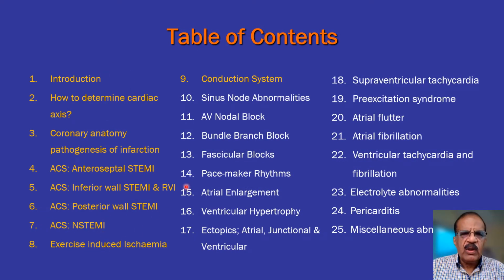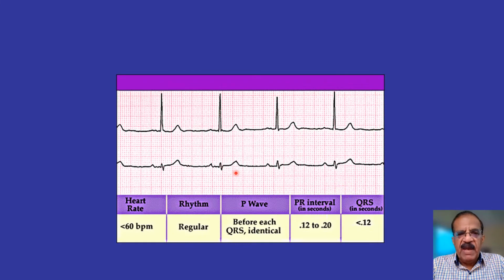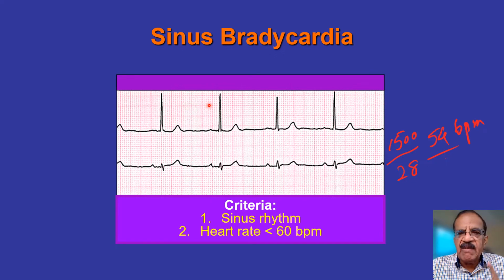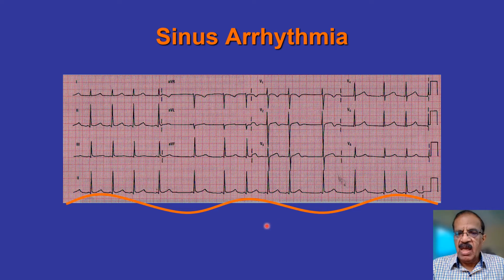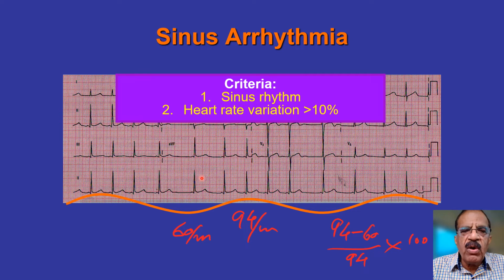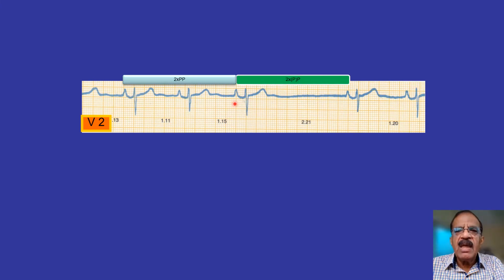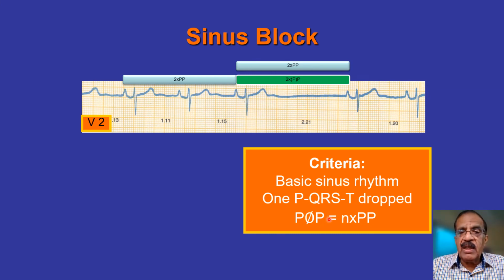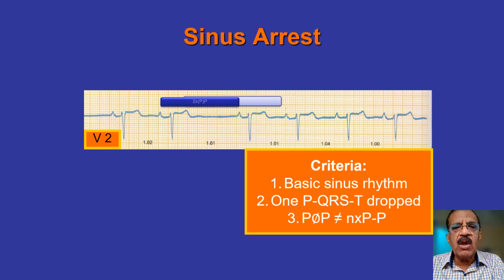ECG Part 10: Sinus Node Rhythm Abnormalities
This video covers sinus bradycardia, sinus arrythmia, sinus arrest and sinus block.